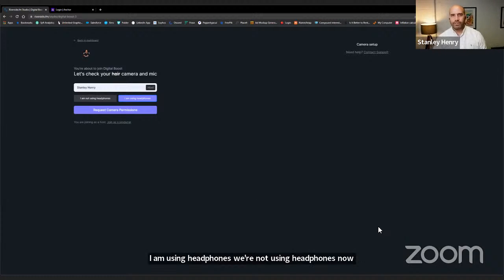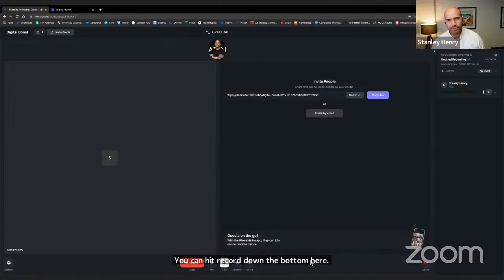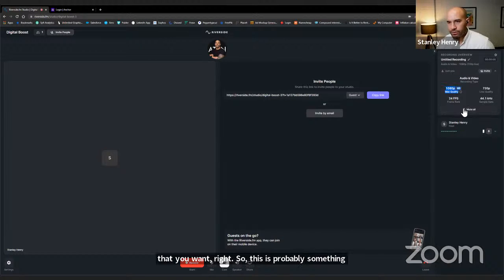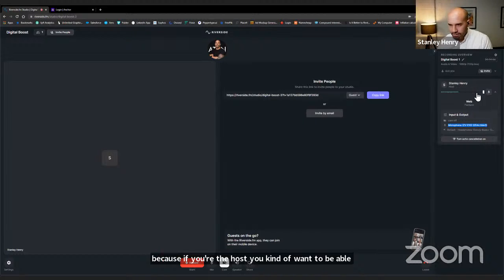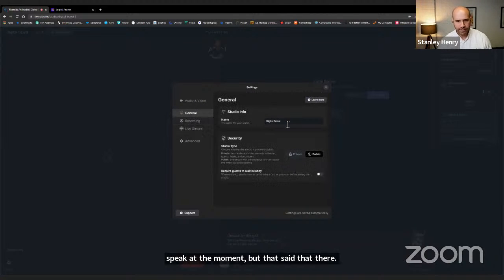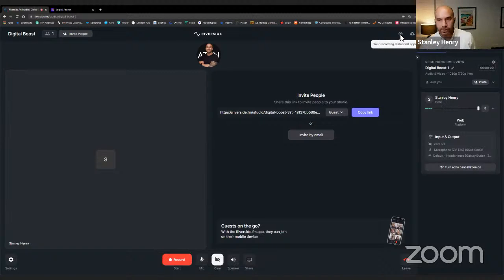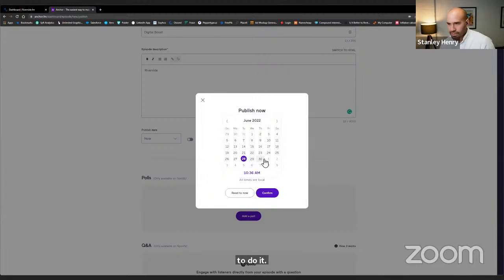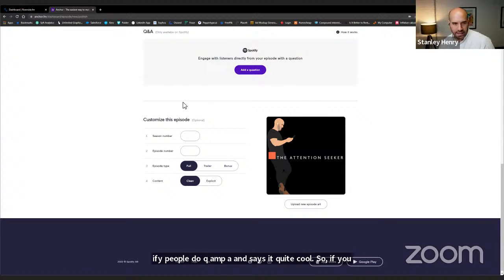Learn how to start a podcast using Riverside with Stanley Henry from The Attention Seeker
Want to learn about an easy digital tool to use to create podcasts?

Today we’ll be delving into the Riverside app. How to get started, how it works, benefits and so much more.

Topic of the day:
How to start a podcast with Riverside

In collaboration with:
Stanley Henry, The Attention Seeker

Hosted by: Anamari Fanthorpe

Mentions: Riverside, Anchor